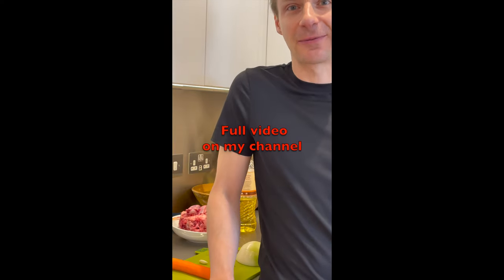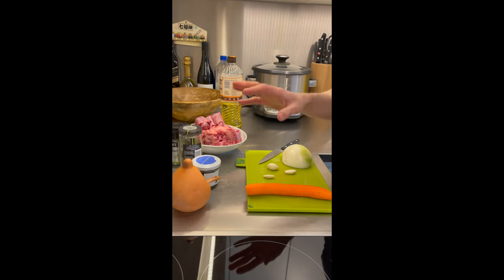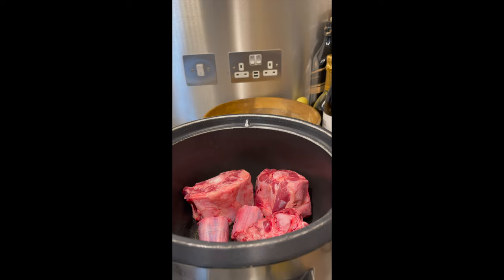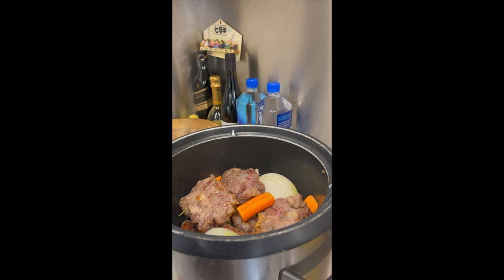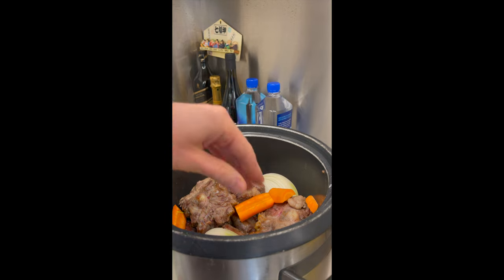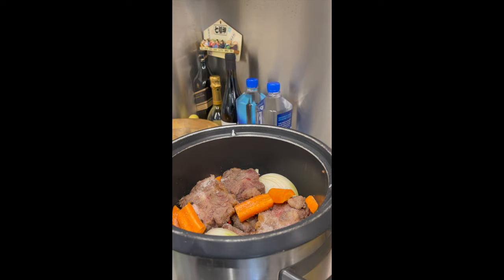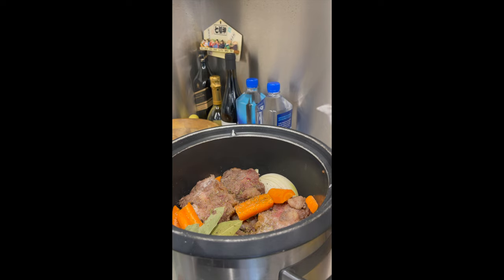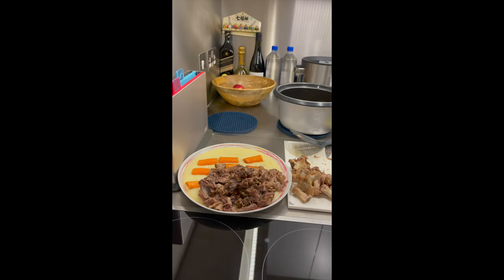Slow cooked Ox tails recipe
Ingredients:
1 kg of Ox tails
1/2 onion
3 cloves of garlic
1 carrot
salt & pepper according to your taste
2 bay leaves
1 tea spoon of oregano
water or beef stock

Cooking time 7 hours on Low mode

Healthy eating, easy cooking